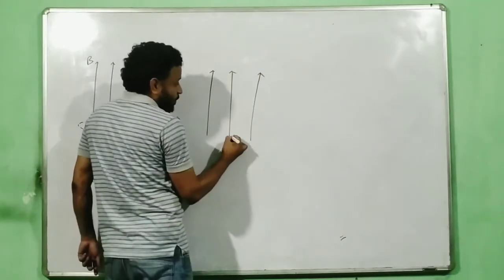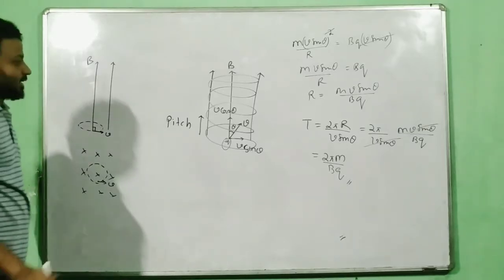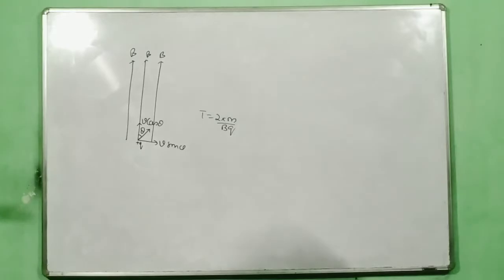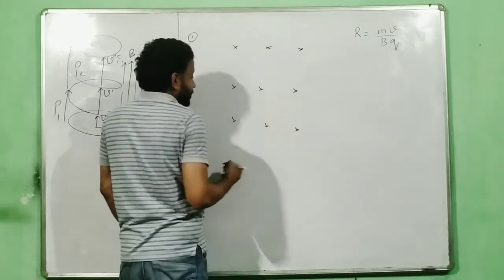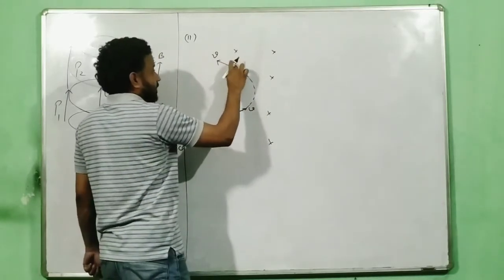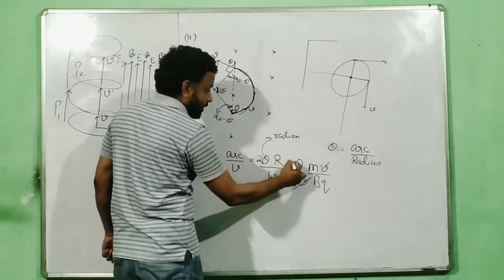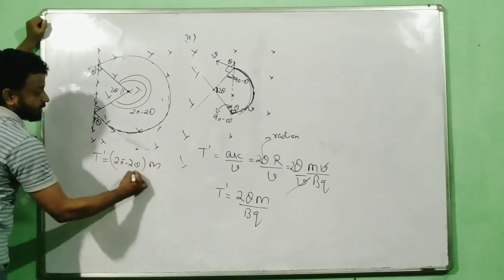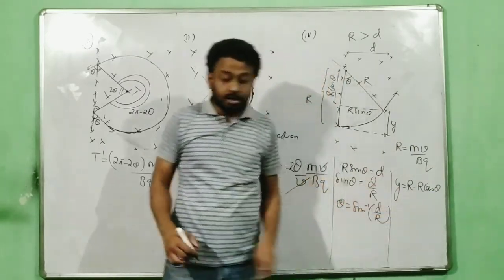Moving charge in a magnetic field for class 12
helical path, semi circular path, any angle arc ,